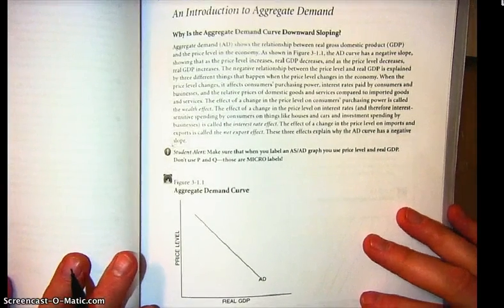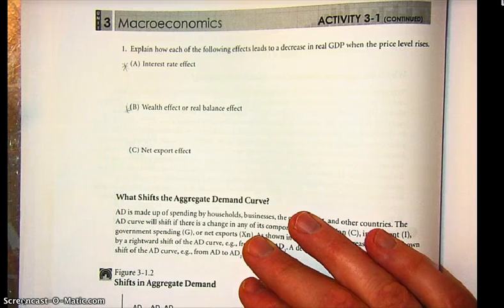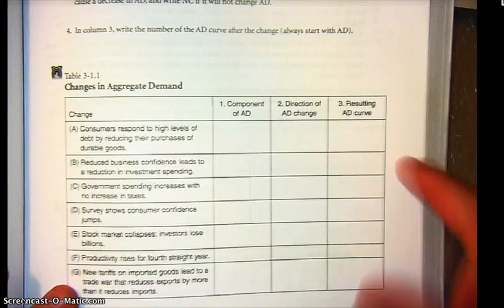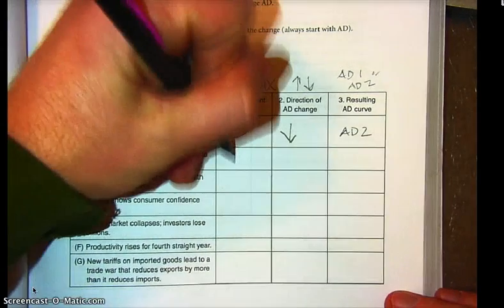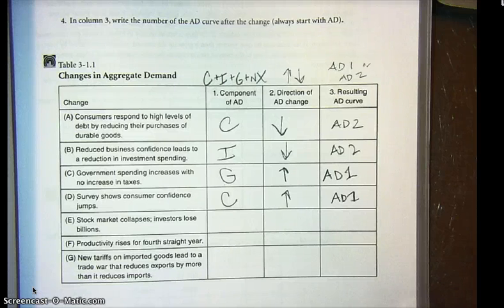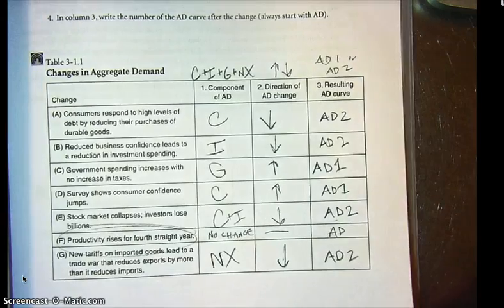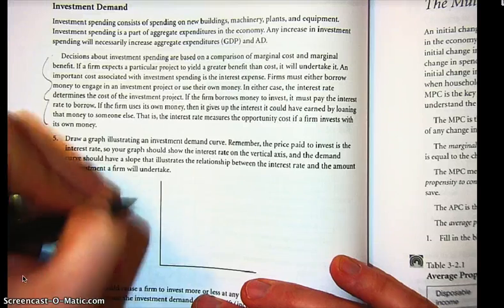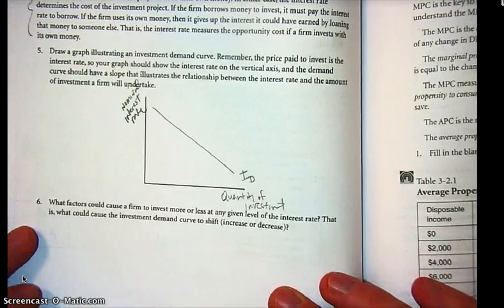Macro Activity 3 1